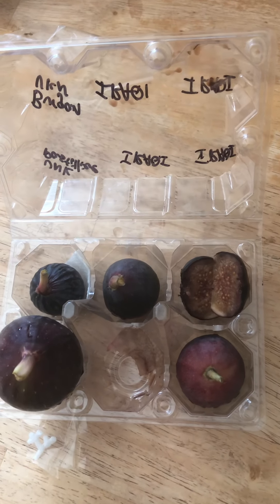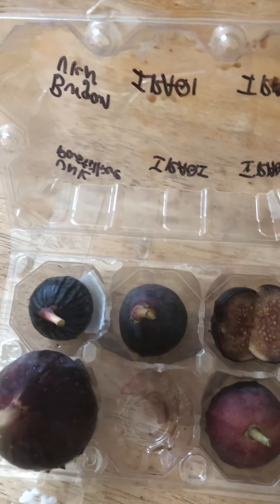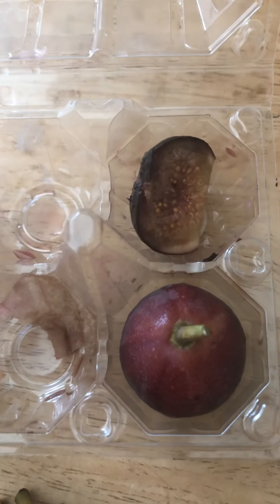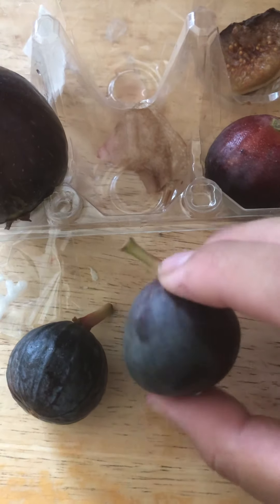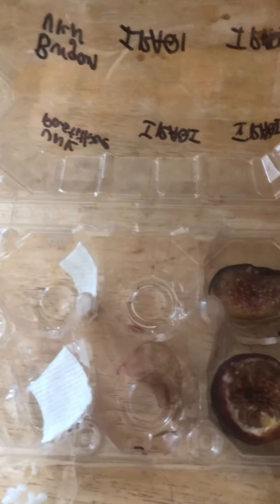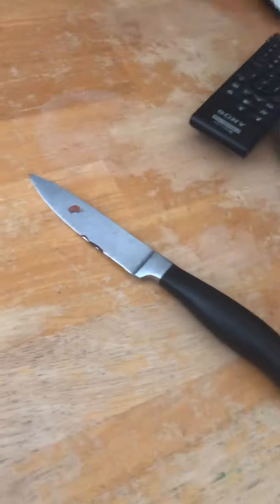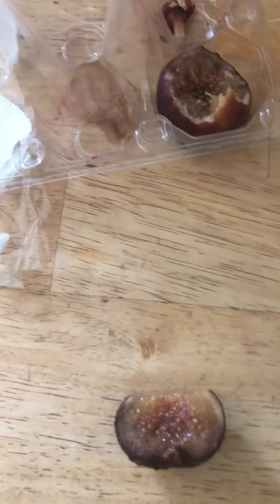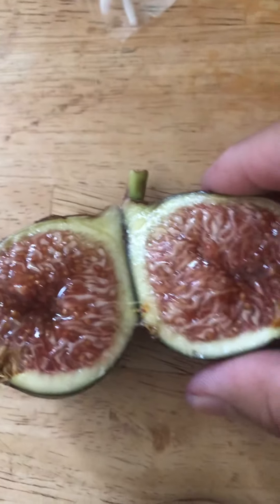Burgan Unk, Pastiliere Unk, Iraqi fig Special delivery from Brian!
Burgan Unk fig new seedling discovered by Brian Melton, CA
large size
close eye
doesn't spoil easily
syrupy
berry complex
very sweet and jammy
8/10 rating
overall excellent fig

Pastiliere Unk syrma type requires pollination, not the same Pastiliere that is french variety common.
small fruit size
thick skin
berry complex
very sweet
6/10 Rating

Iraqi fig
small fruit
seedy texture
my least favorite fig
it may look the same as a Pastiliere Unk, the flavor is nothing like it.
the flavor is below average when comparing it with other fresh figs, reminds me of dry figs commonly sold in local stores.
It may be suitable as a dry fig. If you often prefer dry figs, you will like this.
2/10 Rating

special thanks to Brian M. for the surprise gift!